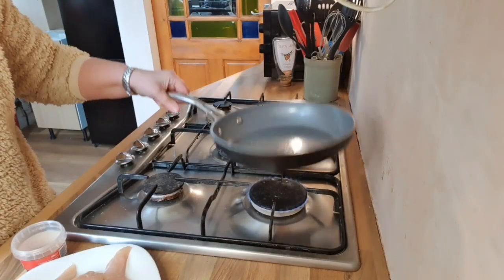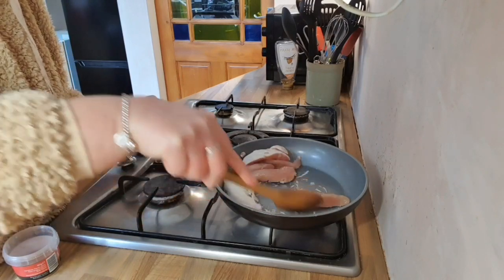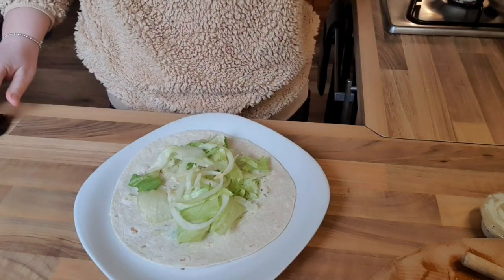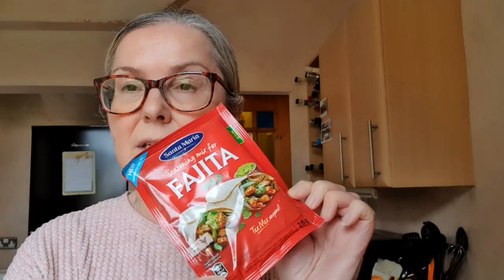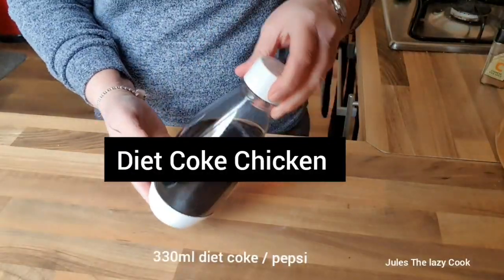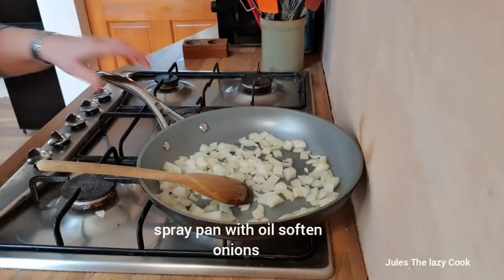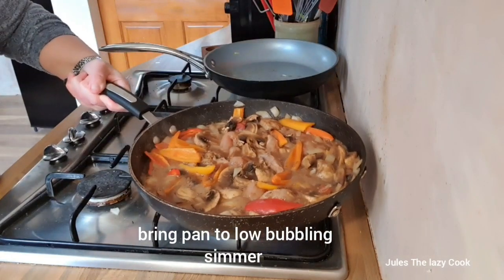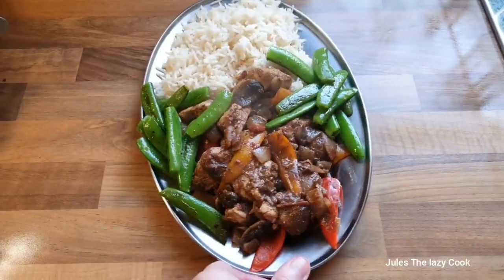Easy Lunch & Evening Meal Idea Slimming World Budge Friendly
Hi Everyone
I hope you are all keeping well and staying safe, this little video is just to hopefully give you some meal ideas to stop the food boredom setting in and hopefully keep you on track with dieting.

NOTE. In the video when i said 2nd set of exercise i meant in the week not the day sorry, as you know my target is 3 sets of timed exercise per week.

Will catch up with you all on Sunday

Jules xx